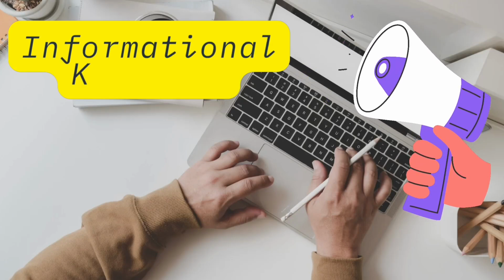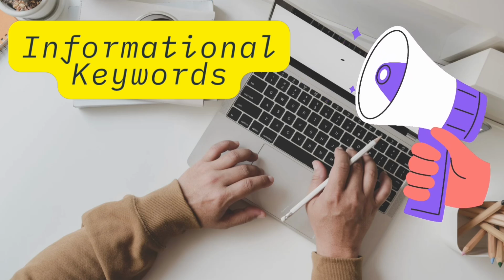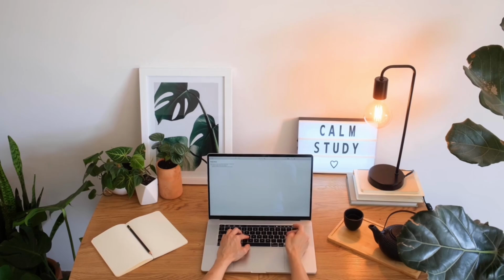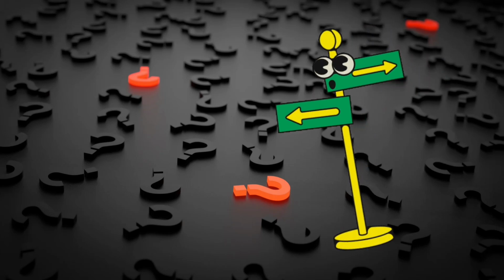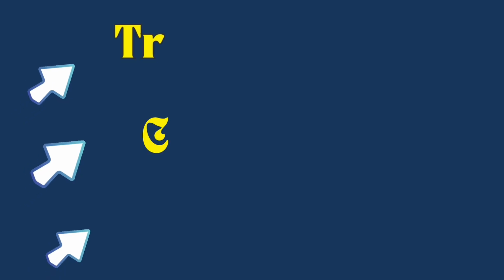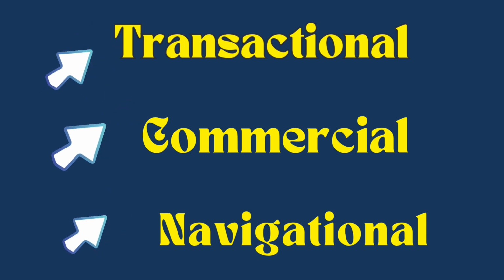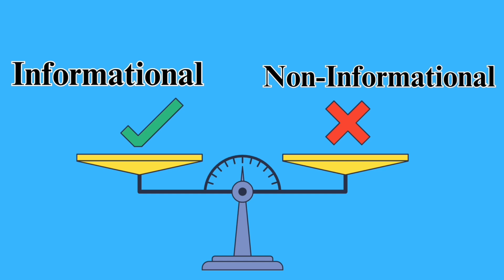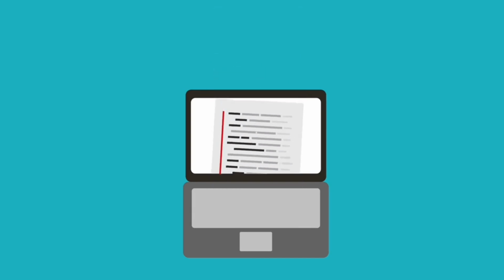What Are Informational Keywords in SEO| Digital Marketing | 2025 | Organically Marketing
🔍 Discover the Power of Informational Keywords in Digital Marketing 2025!

Are you ready to dominate search rankings in 2025? In this video, we break down Informational Keywords—what they are, why they matter, and how to strategically use them in your digital marketing campaigns and SEO for maximum visibility and traffic.

Whether you're a marketer, SEO specialist, blogger, or content creator, understanding search intent is key. Learn how informational keywords are evolving and how to align your content strategy with Google's latest algorithm updates.

📈 What You’ll Learn:
- What are informational keywords in 2025?
- How informational vs. commercial keywords impact SEO
- Best practices for targeting informational search intent
- Strategies to find high-performing keywords
- Examples from real-world

🎯 Perfect for:
- SEO beginners & pros
- Digital marketing agencies
- Content strategists
- Bloggers & YouTubers
- Anyone looking to grow organic traffic in 2025

⏱️ Timestamps
00:00 - Intro: Why Informational Keywords Matter in 2025
00:46 - What Are Informational Keywords?
1:00 - Informational vs Transactional vs Navigational
1:25 - Difference Between Informational and Non-Informational
1:35 - Understanding the Intention of the User
02:00 - Optimizing Content for Informational Intent
2:15 - Case Studies & Real-World Examples
2:40 - Future Trends in Informational SEO
3:06 - How to Use Informational Keywords in a Commercial Website
4:00 - Final Thoughts & Actionable Tips
4:28 - Task